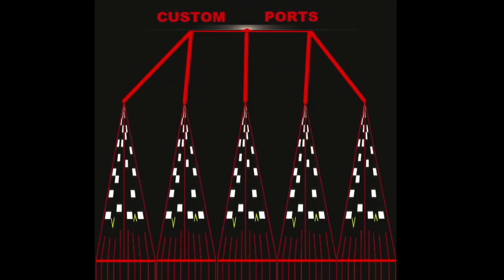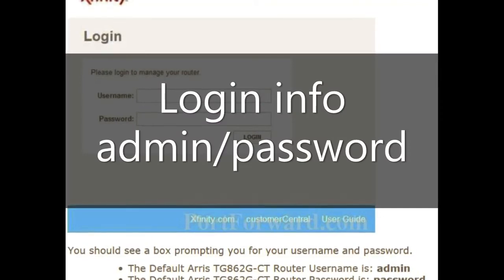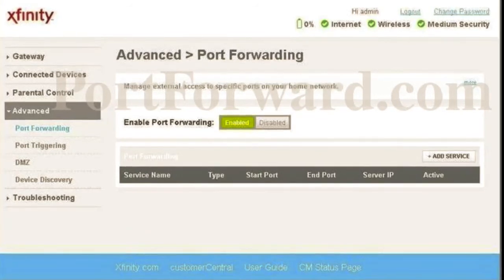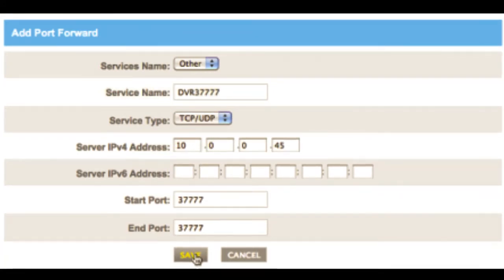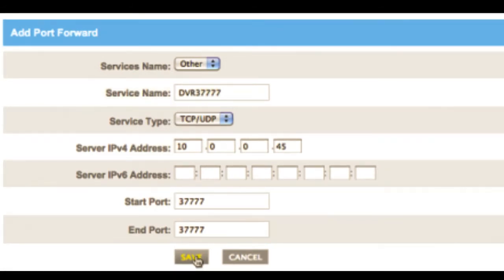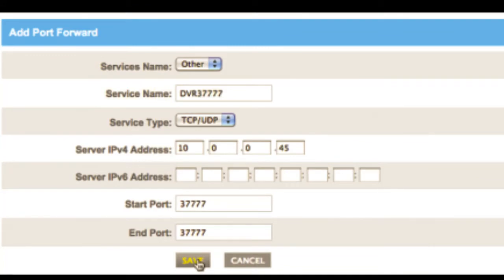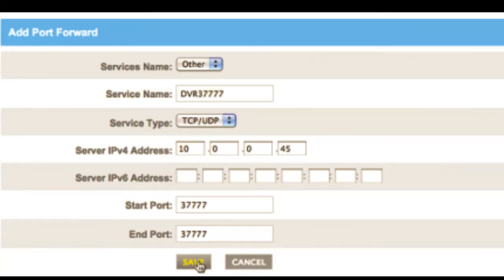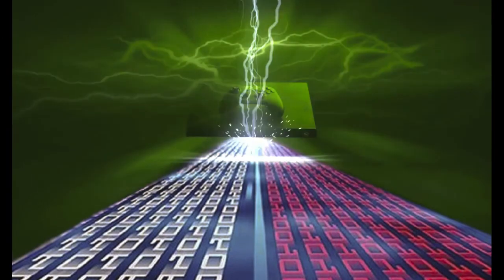Port Configuration Xbox -Comcast Xfinity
Setting up the optimum gaming network connection.